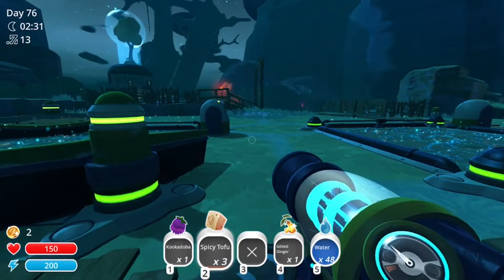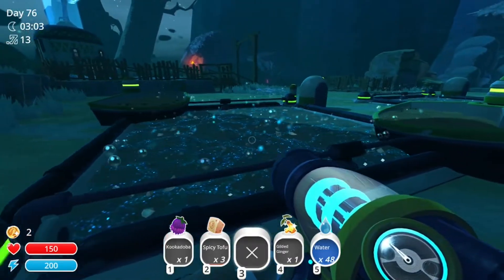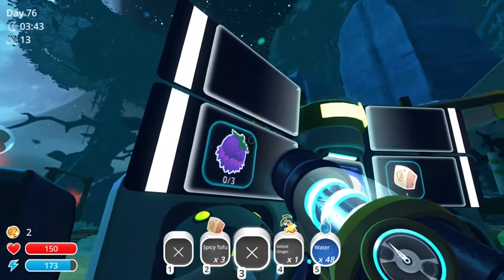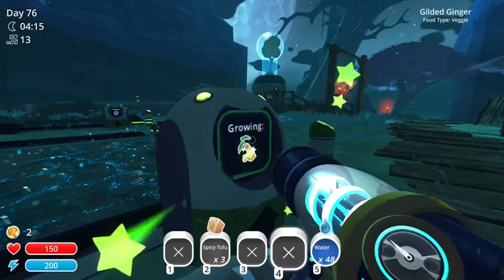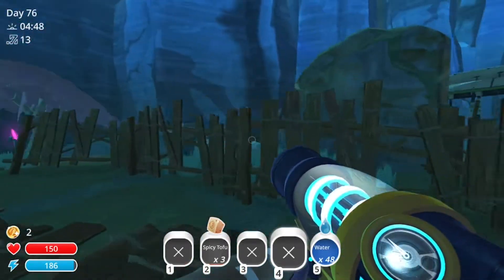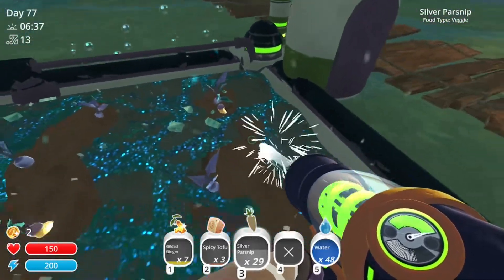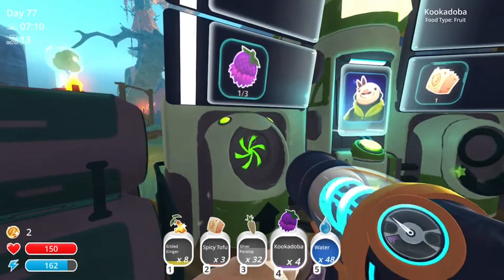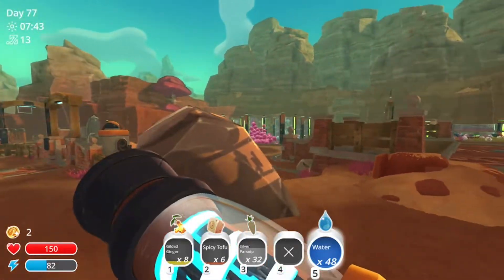Growing Unnatural Fruit In Slime Rancher